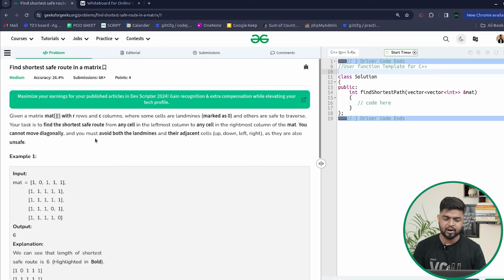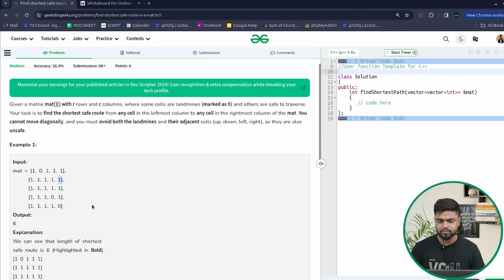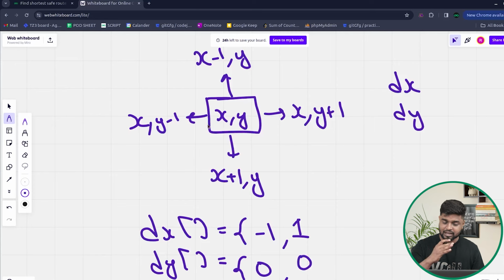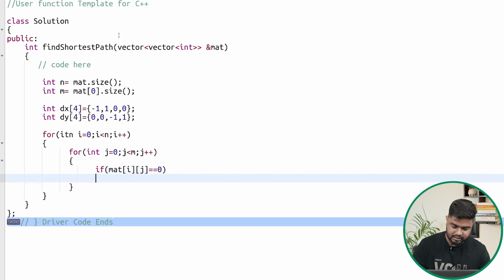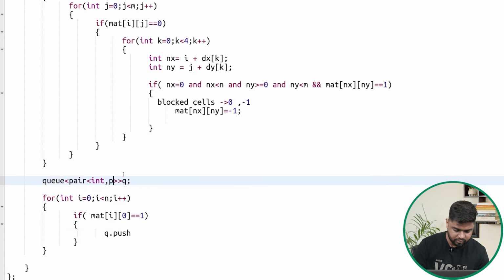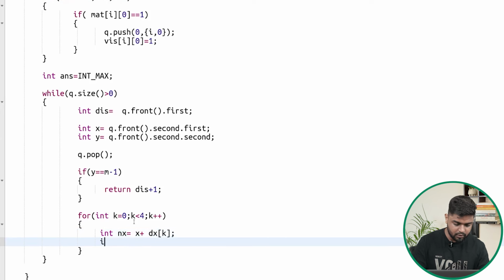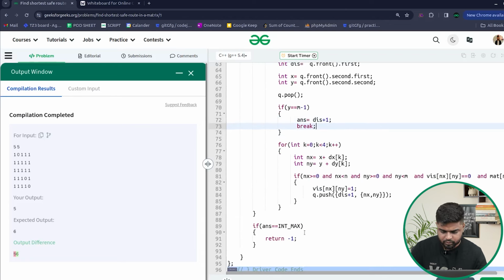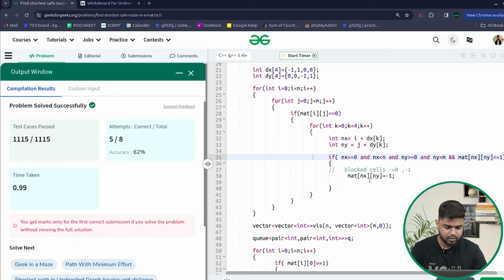POTD- 27/03/2024 | Find Shortest Safe Route in a Matrix | Problem of the Day | GeeksforGeeks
So come along and solve the GFG POTD of 27th March 2024 with us!